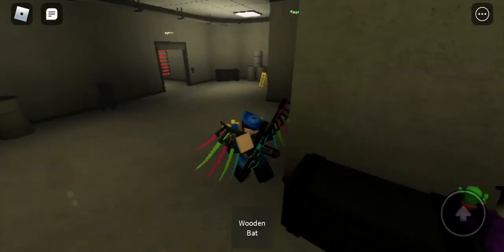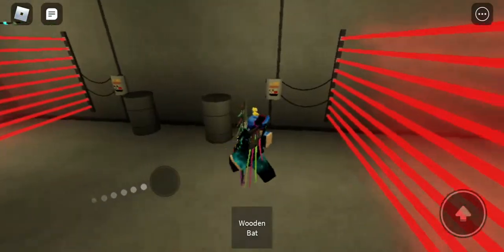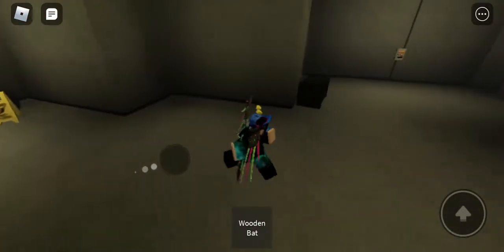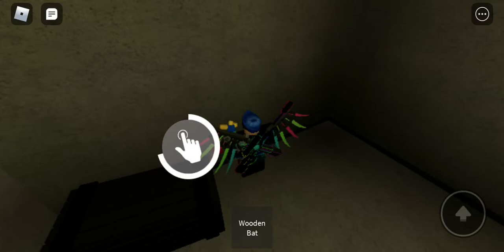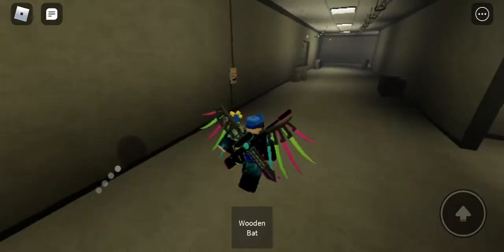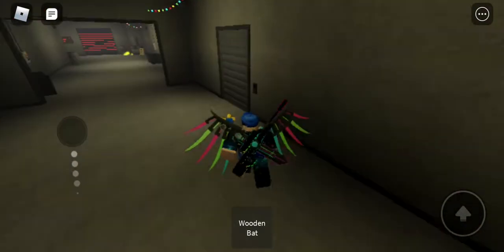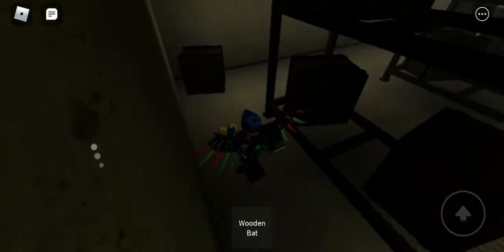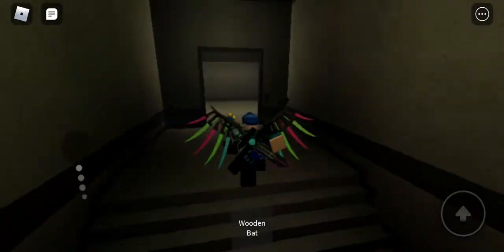new noob infection skin/Christmas stocking hunt tutorial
new skin/ Christmas stocking locations

special thanks to MatiesOffical for helping me with this :)